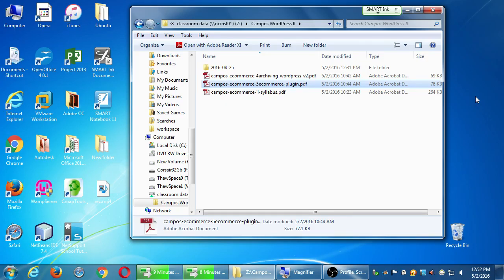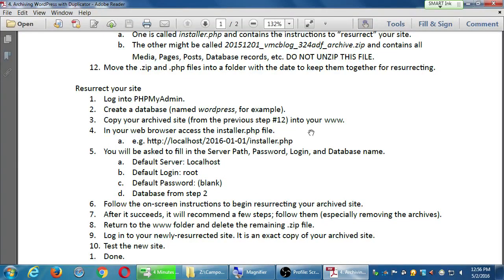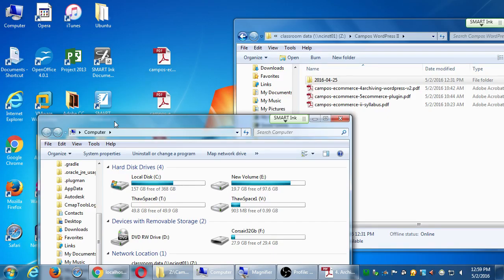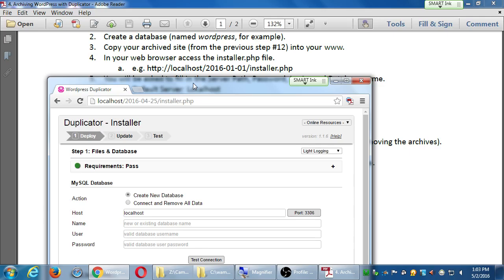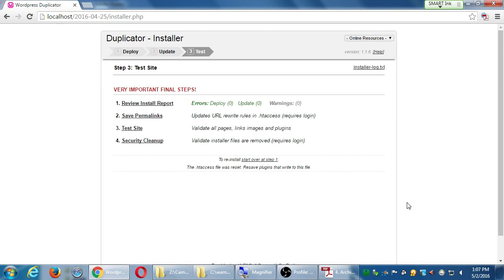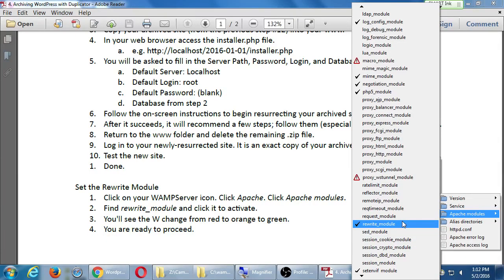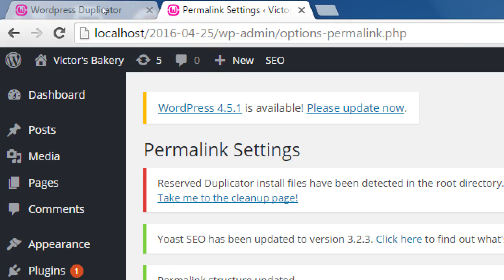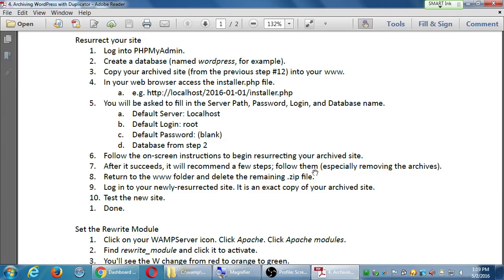SDCE May16 WordPress II 2016 05 02 A